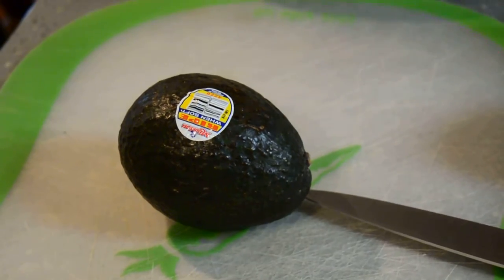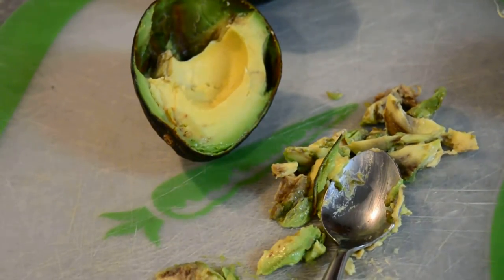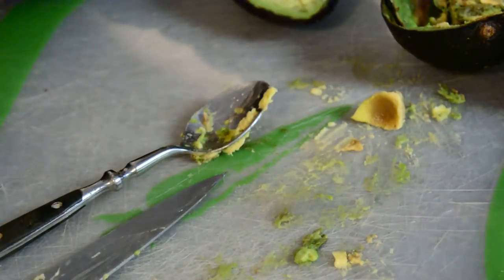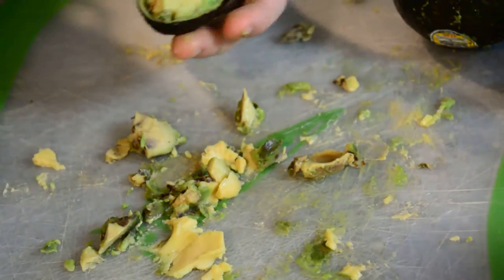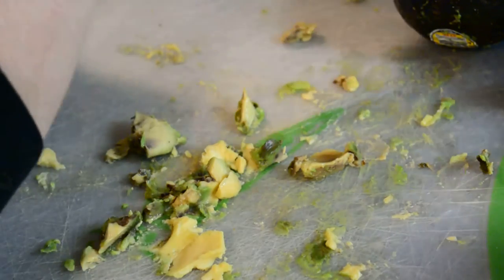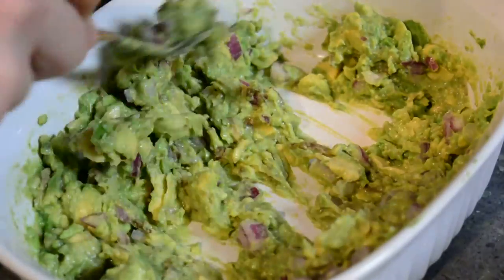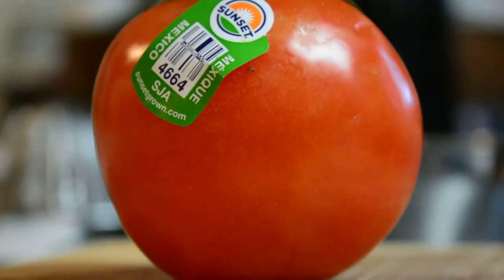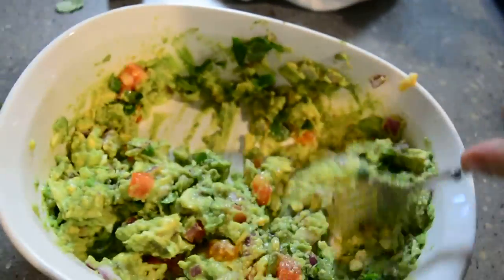How to make Guacemole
Not my typical video lol